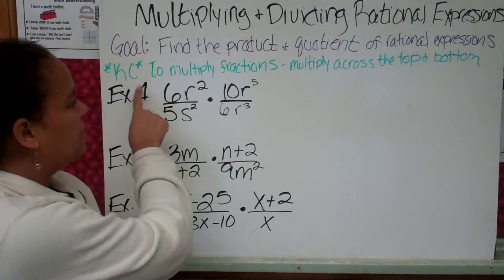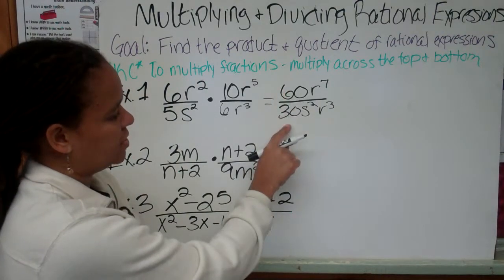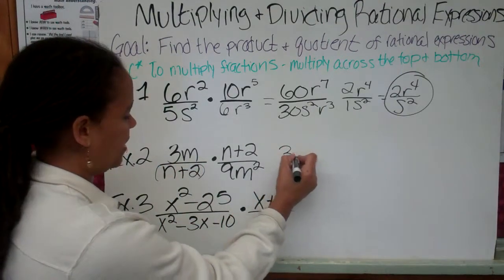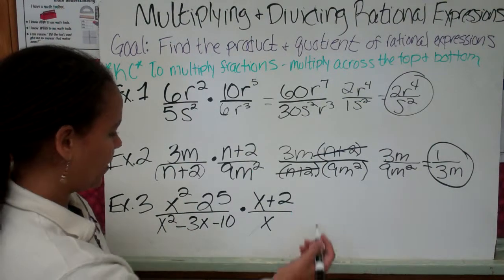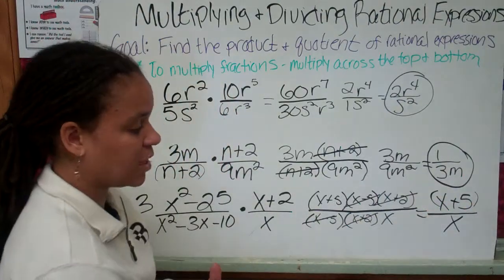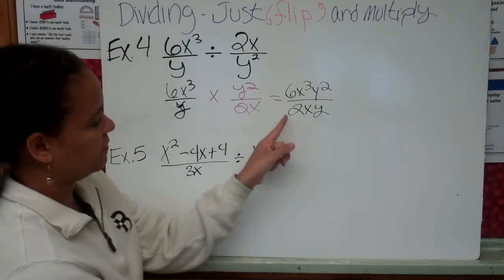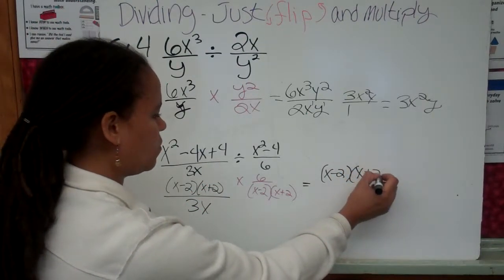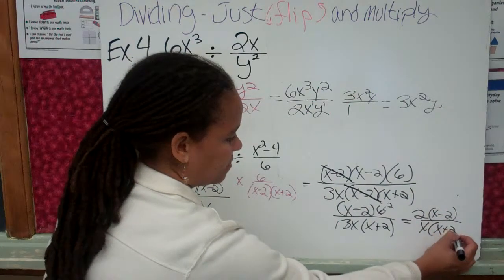Multiplying and dividing rational expressions